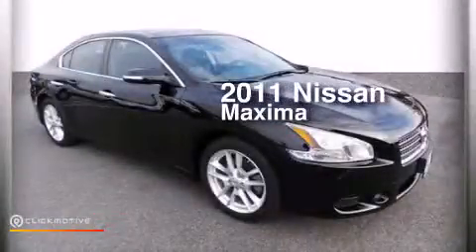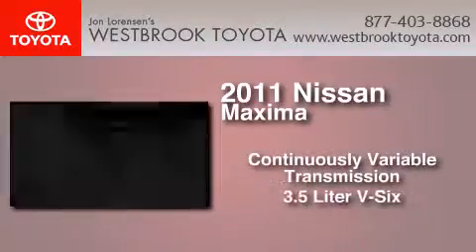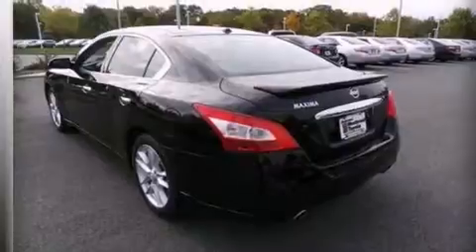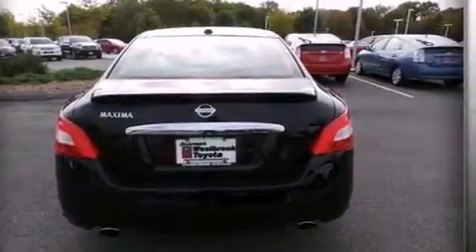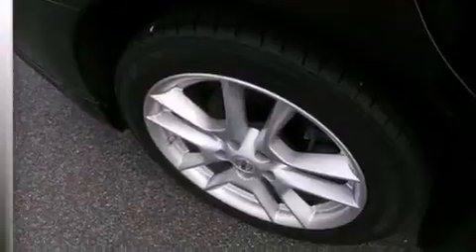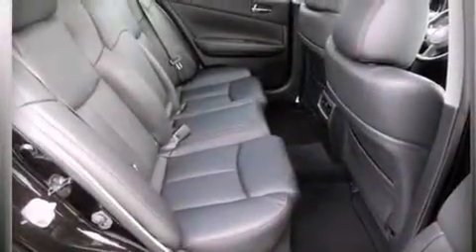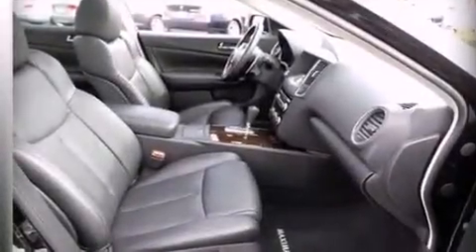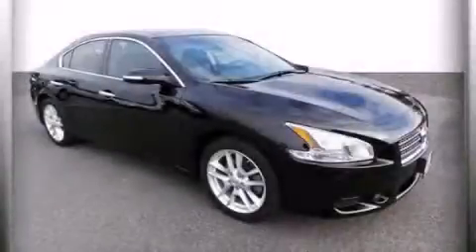Preowned 2011 Nissan Maxima Westbrook CT 06498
We have been honored to serve the Westbrook CT area , we promise that your experience at our dealership will exceed your expectations ! Year : 2011 Make : Nissan Model : Maxima Engine : Gas V6 3.5L/ Trans . : Variable Exterior : Super Black Miles : 16,815 Lorensen Westbrook Toyota 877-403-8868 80 Flat Rock Place Westbrook , CT 06498